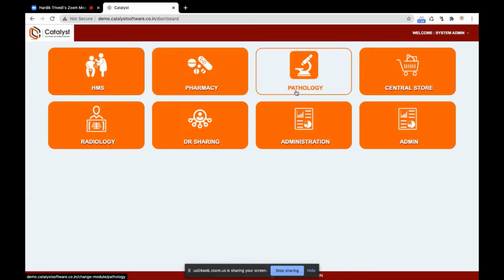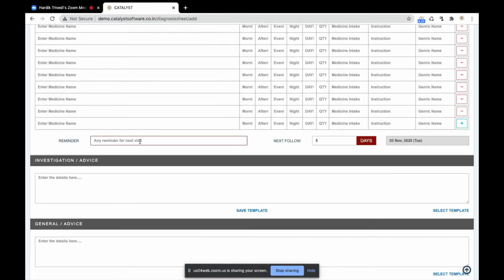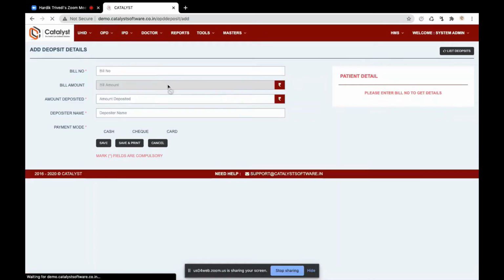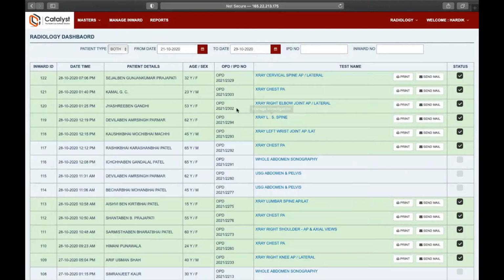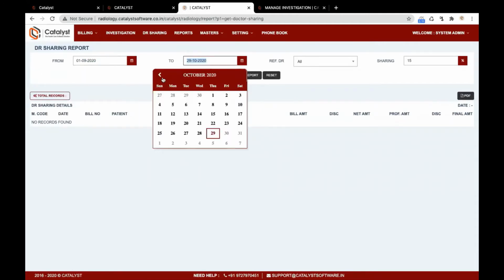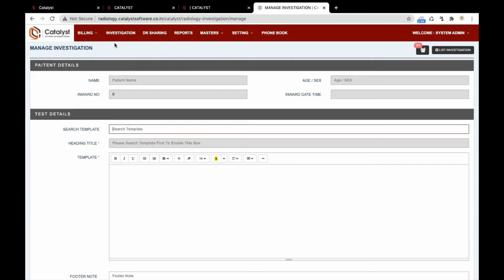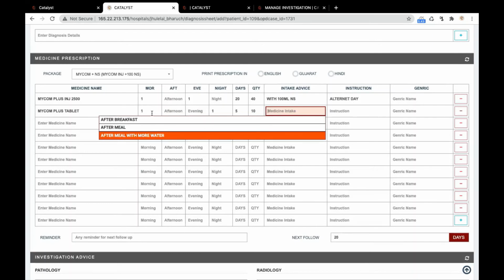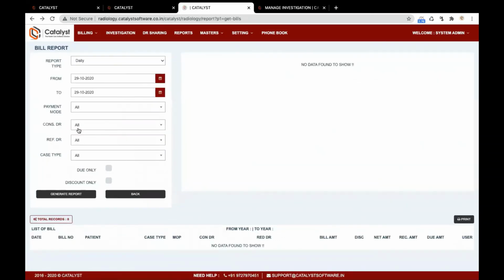HOSPITAL MANAGEMENT SYSTEM ERP -2022